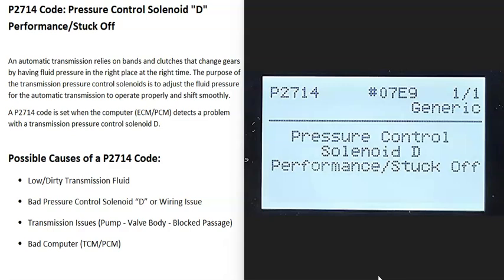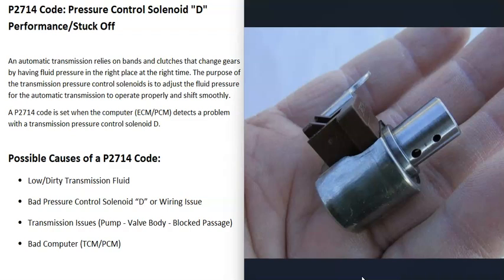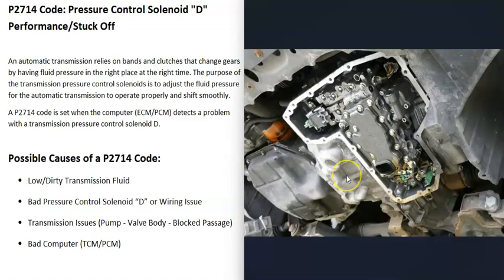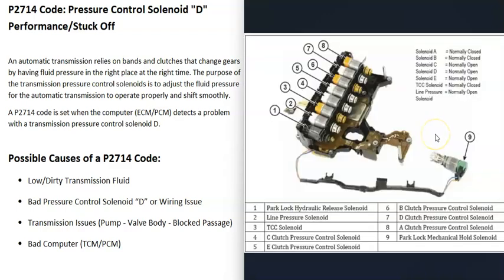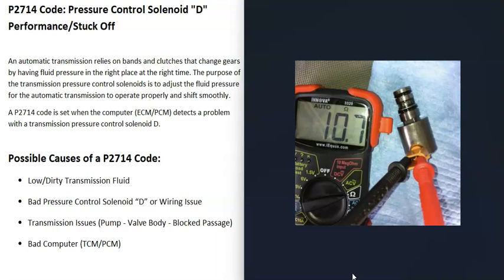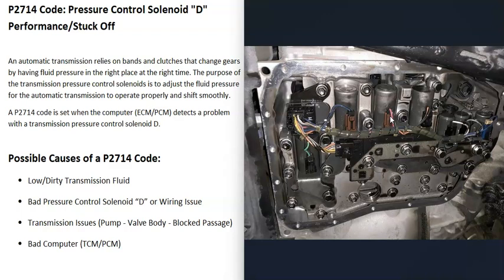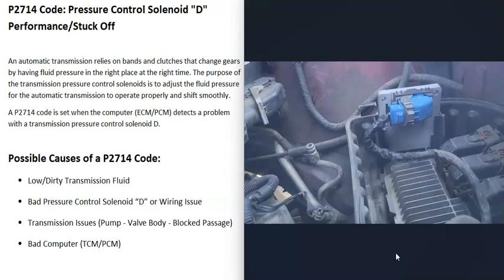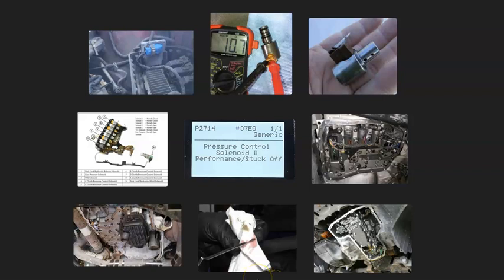Causes and Fixes P2714 Code: Pressure Control Solenoid "D" Performance/Stuck Off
How to fix a P2714 Code: Pressure Control Solenoid "D" Performance/Stuck Off
An automatic transmission relies on bands and clutches that change gears by having fluid pressure in the right place at the right time. The purpose of the transmission pressure control solenoids is to adjust the fluid pressure for the automatic transmission to operate properly and shift smoothly.

A P2714 code is set when the computer (ECM/PCM) detects a problem with a transmission pressure control solenoid D.

Possible Causes of a P2714 Code:
Low/Dirty Transmission Fluid
Bad Pressure Control Solenoid “D” or Wiring Issue
Transmission Issues (Pump - Valve Body - Blocked Passage)